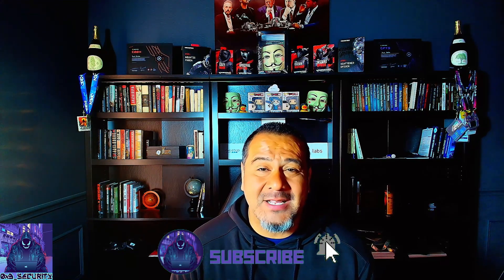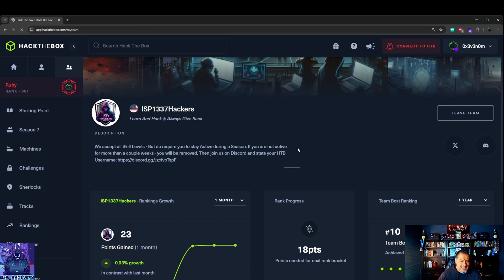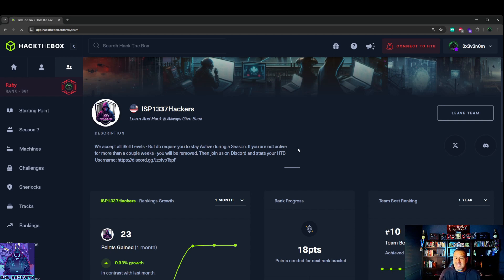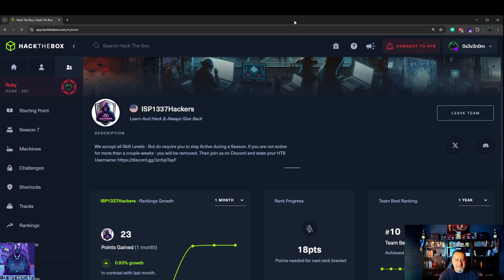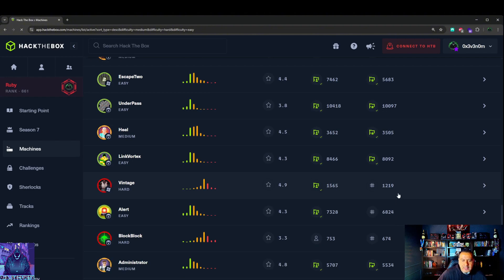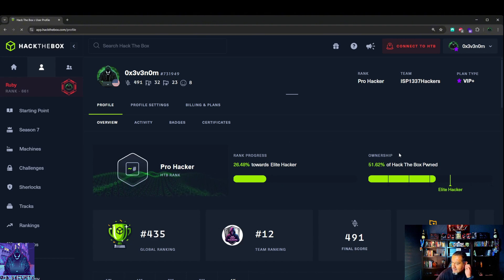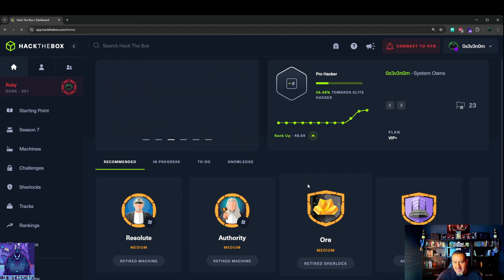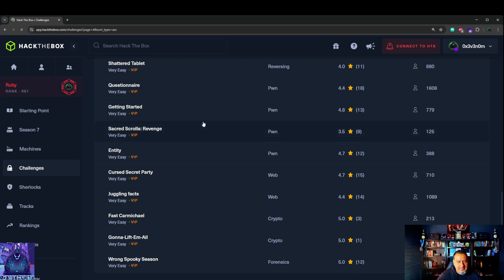Why I would Recommend joining a Hack The Box CTF Team! Thanks to @InfoSecPat for the team!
Why You Should Join a Hack The Box CTF Team to Learn Offensive Security! 🔥

If you're looking to level up your offensive security and cybersecurity skills, joining a Hack The Box (HTB) CTF team is one of the best ways to do it! In this video, I break down:

✅ The benefits of working with a team in HTB CTFs
✅ How CTFs help build real-world pentesting skills
✅ Why collaboration accelerates your learning in offensive security
✅ How competing can help with certifications like OSCP, OSEP, CRTO, and more
✅ The best way to get started with an HTB team today!

Joining a CTF team not only makes you a better hacker but also helps you build connections with the community, improve your problem-solving skills, and get hands-on experience with real-world attack techniques.

📌 Follow me for more cybersecurity content!

💬 Drop a comment if you're part of an HTB team or want to join one!